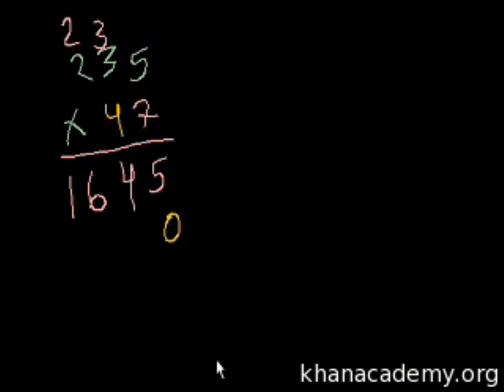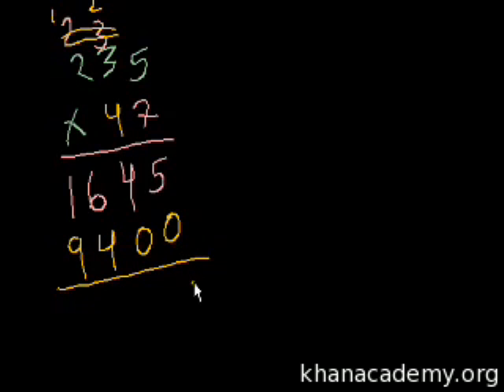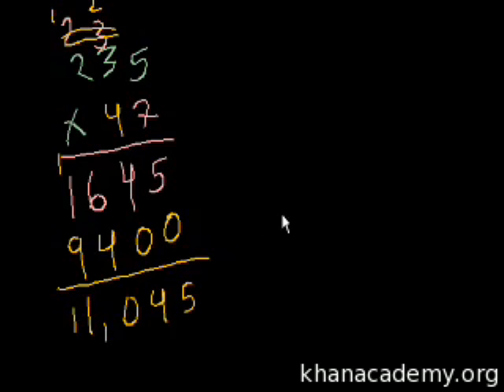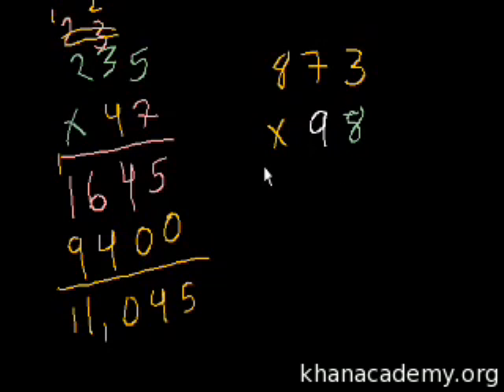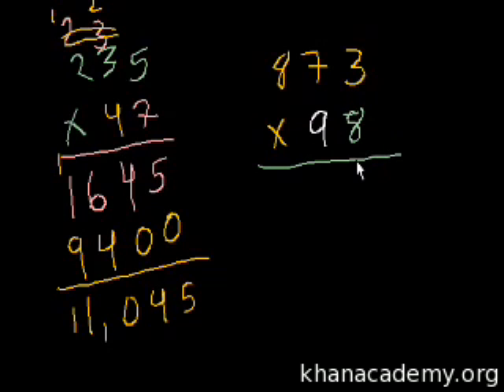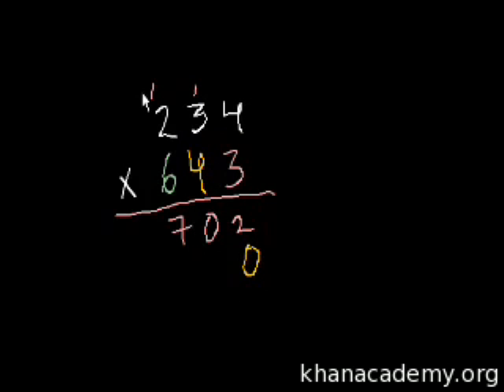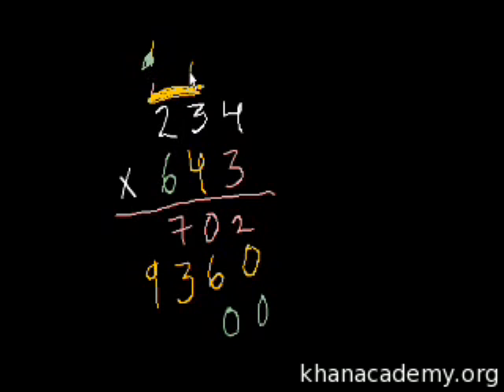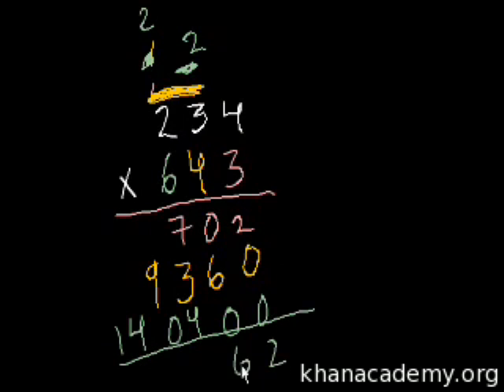Multiplication 7: Old video giving more examples